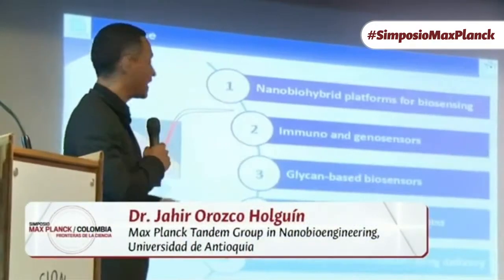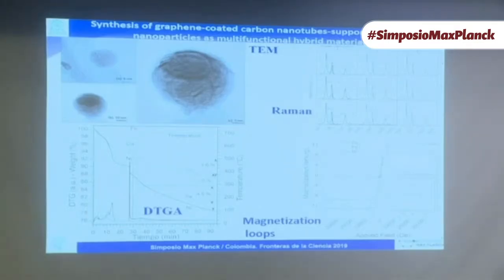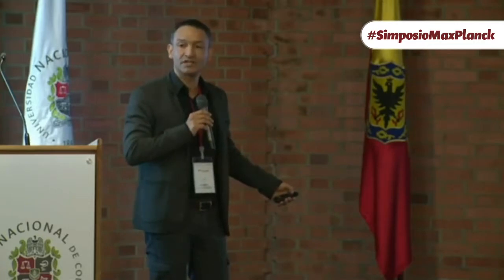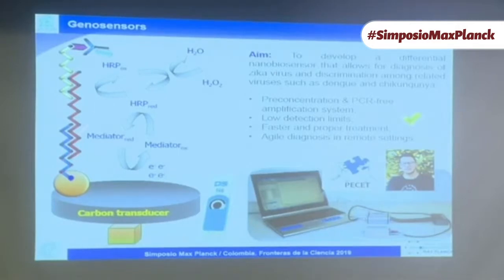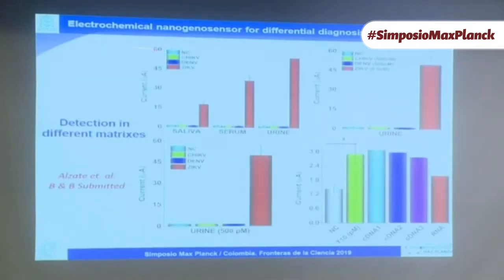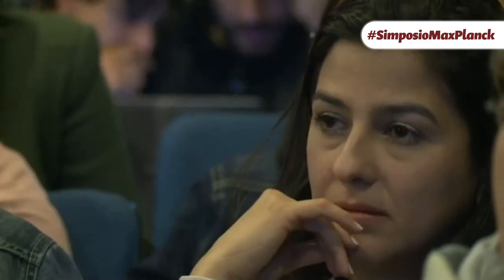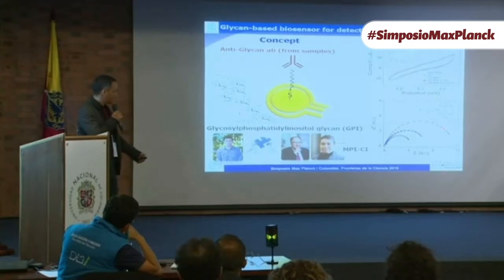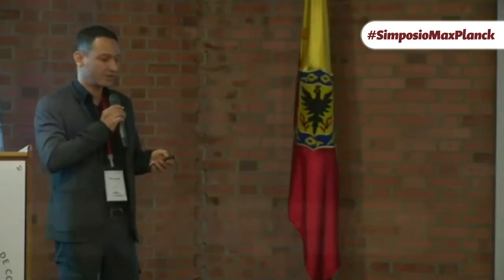SimposioMaxPlanck Dr. Jahir Orozco Holguín - Bio Nano Engineering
Conference: Nano-Bioengineering Tools for Diagnosis and Intervencion of Diseases